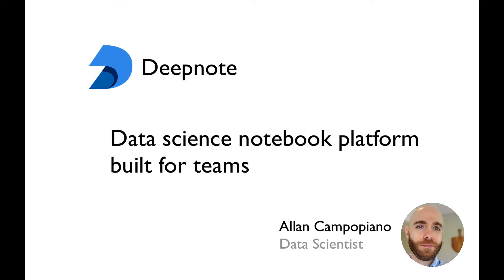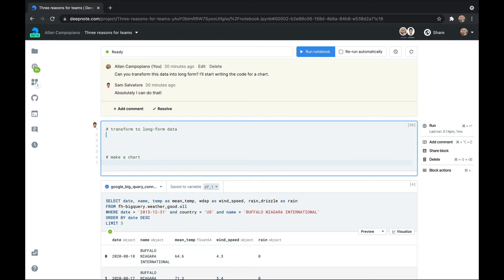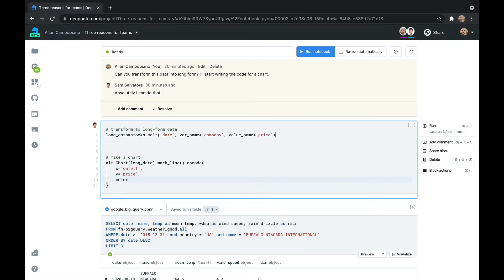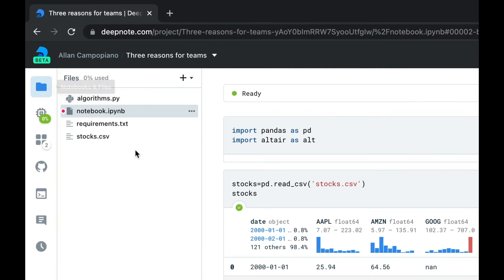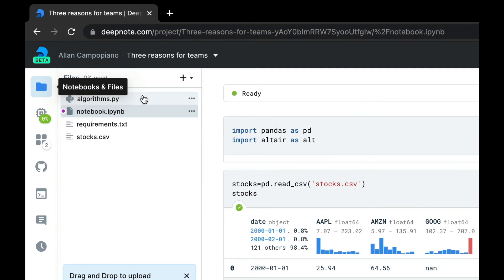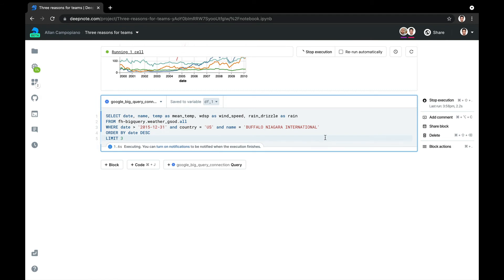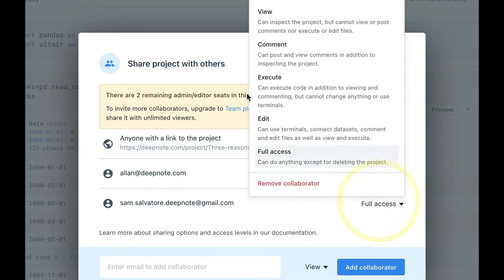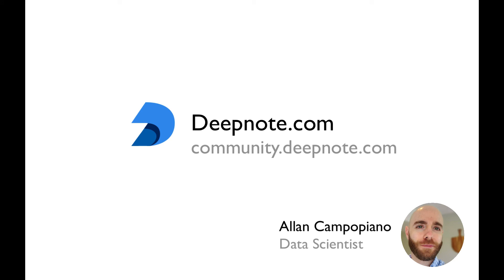Three reasons for using Deepnote on data science teams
A quick demo of key team features in Deepnote